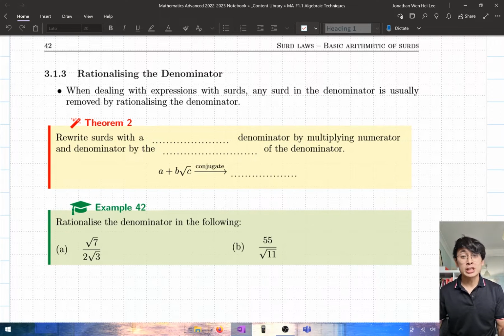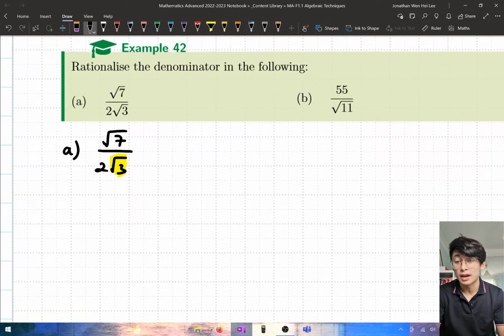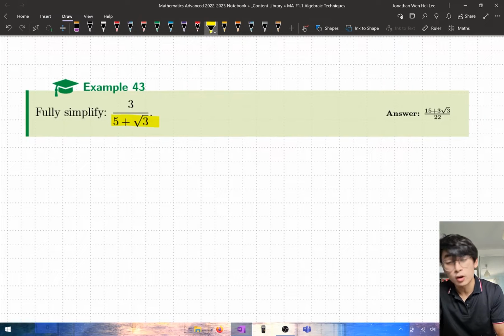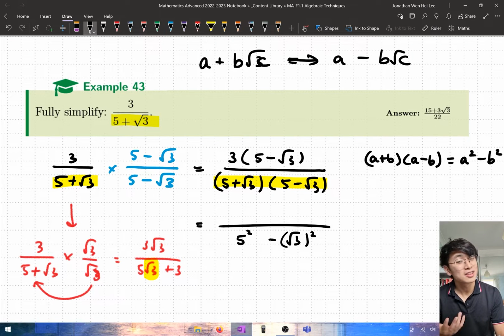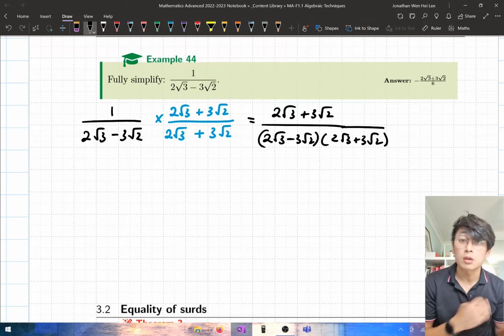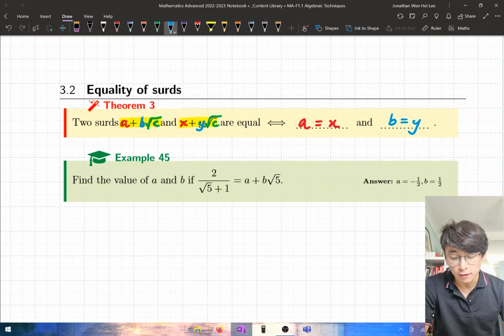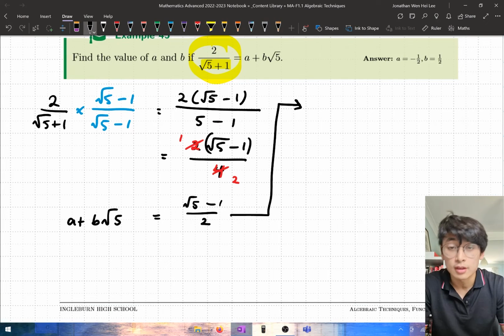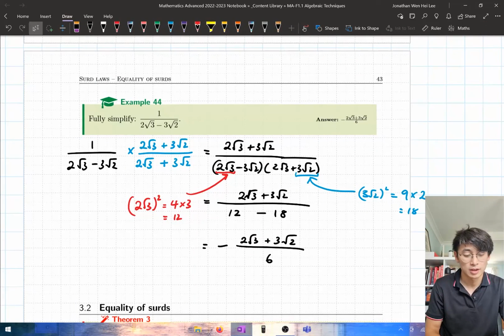Year 11 Advanced - Algebra Review - Surd Laws II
This video goes through the process of Rationalising the Denominator involving surds.